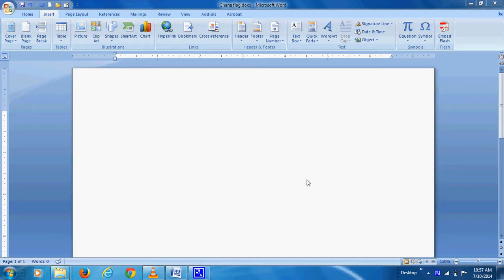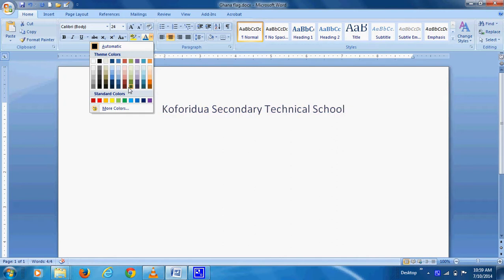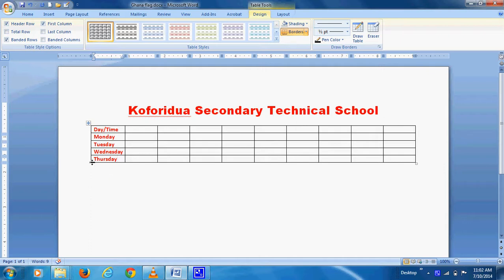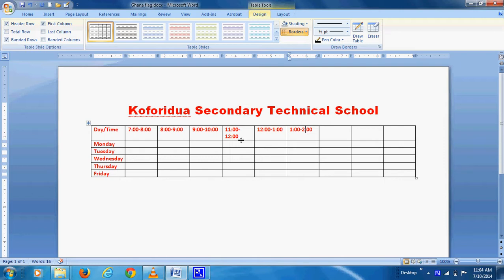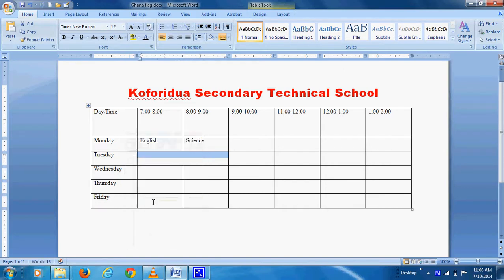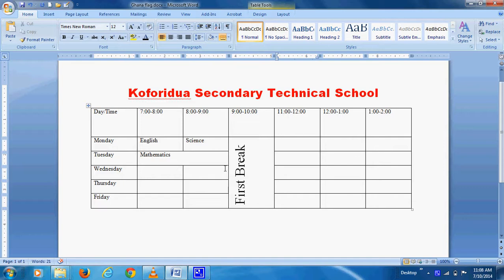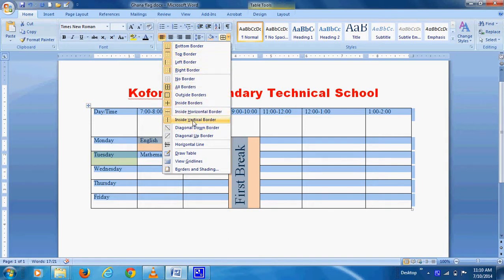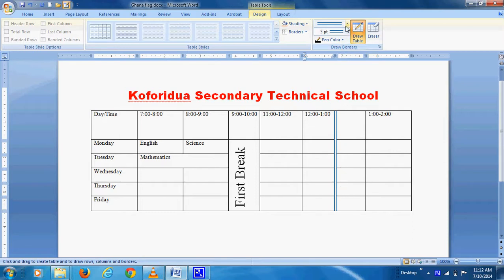Create Classroom TimeTable using Ms. Word